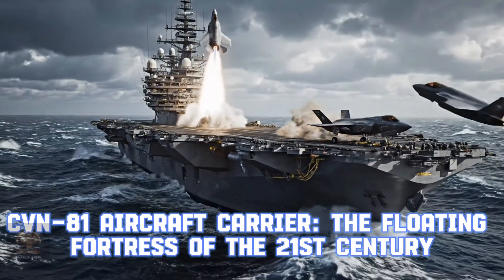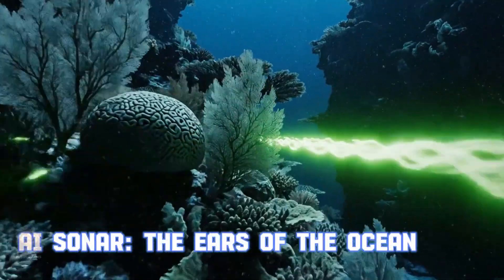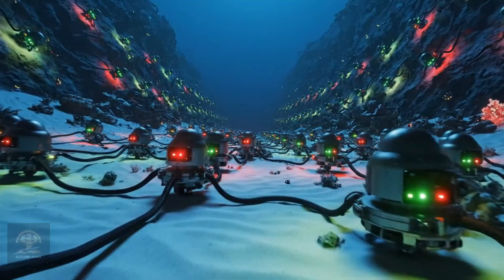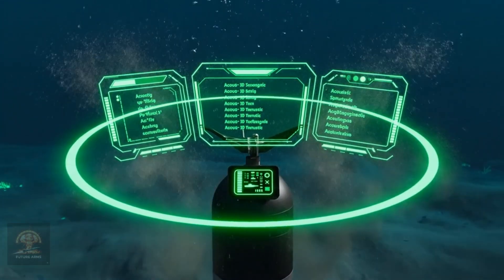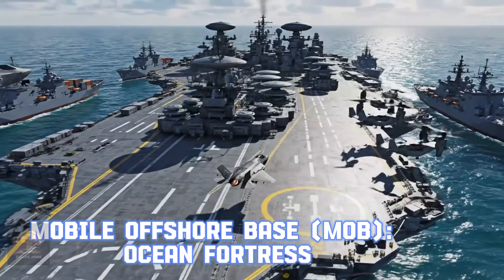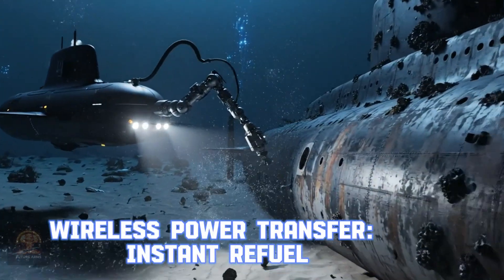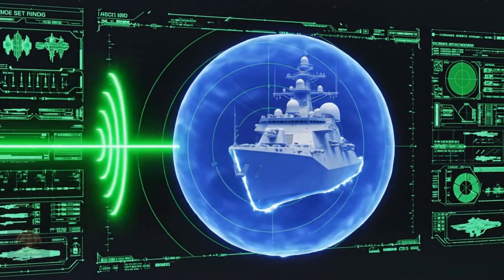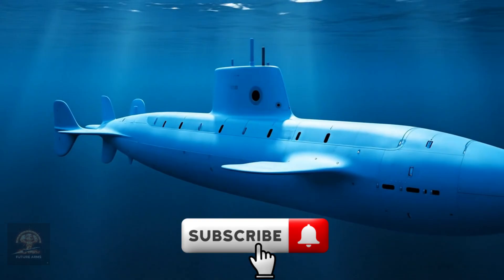Unveiling the SECRET WEAPONS of the US Navy's FUTURE Fleet! That Will Dominate Warfare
Dive deep into the cutting-edge advancements set to revolutionize naval warfare as we explore the SECRET WEAPONS of the US Navy's FUTURE Fleet! (Railgun, Hypersonic, AI Sub). This video takes you on an exclusive journey to uncover the revolutionary technologies that are currently in development and poised to define the next era of maritime dominance. Prepare to be astonished by the sheer power and strategic implications of these next-generation systems.

From the devastating kinetic energy of electromagnetic railguns capable of firing projectiles at incredible speeds, to the stealth and speed of hypersonic missiles that can outmaneuver any defense, the US Navy is investing in capabilities that blur the line between science fiction and reality. We'll also delve into the enigmatic world of AI submarines, autonomous underwater vehicles (AUVs) that promise unprecedented levels of stealth, endurance, and operational reach without risking human lives. The strategic landscape is changing rapidly, and these advanced naval systems are at the forefront of that transformation.

This comprehensive overview will break down how each of these components – the railgun, hypersonic weapons, and AI-powered submarines – integrates into a cohesive strategy for maintaining global maritime superiority. We discuss their potential roles in future conflicts, the challenges they face in development, and the ethical considerations surrounding their deployment. Get ready to understand the true might of the SECRET WEAPONS of the US Navy's FUTURE Fleet! (Railgun, Hypersonic, AI Sub) and what they mean for global security. Discover how these military tech breakthroughs are shaping tomorrow's defense.